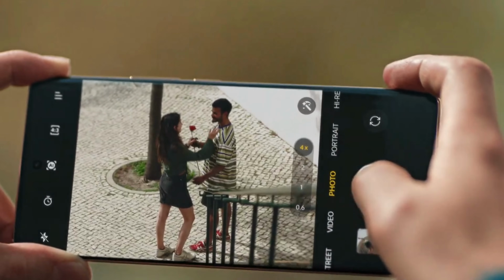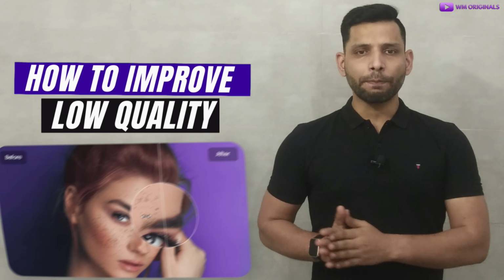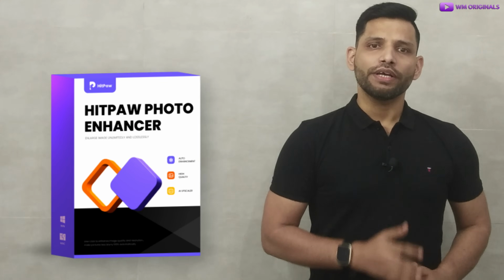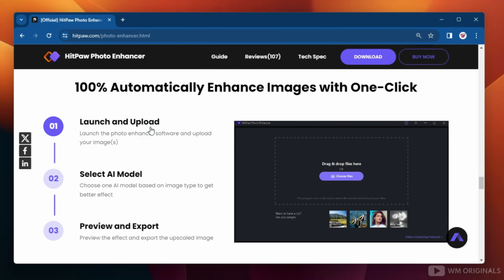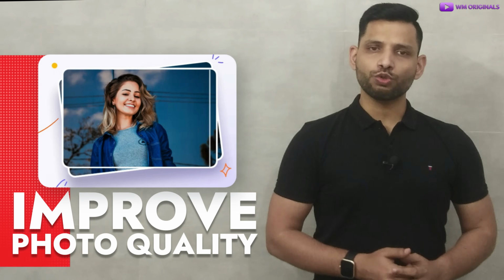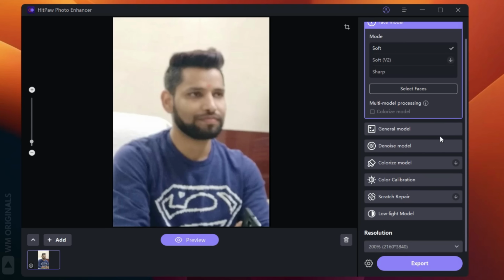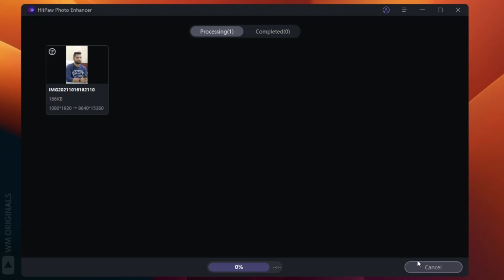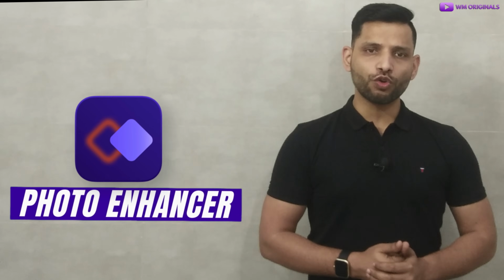Best Ai Photo Enhancer to Improve Image Quality (2023) HitPaw Photo Enhancer Review & Tutorial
Online Photo Enhancer to improve or enhance low quality photos to high quality & Fix Blurry or Low-Resolution photo Into High resolution in one click!

HitPaw AI Photo Enhancer can automatically enhance image quality and resolution, enhance portrait, fix extreme blur, denoise or colorize image with one click. This pro-level photo enhancement tool's AI models (General Model, Denoise Model, Face Model, Colorize Model, Color Calibration, Scratch Repair, Low-Light Model) are available to enhance photo quality in any occasion.

Enhance Low Quality Photos Into High Quality In One Click & here are some of the best features of HitPaw Photo Enhancer:

✓ The best AI image enhancer available for Windows and Mac
✓ One-click to automatically enhance image quality and resolution
✓ Easily make pictures less blurry and remove noise of pictures
✓ Enlarge and upscale images without quality loss at all

⌚ Best Photo Enhancer to Improve Image Quality (2023) Enhance Low Quality Photos in One Click, HitPaw Photo Enhancer Tutorial & Review Video Timestamps -

00:00 Why we need photo enhancer app?
00:54 How photo enhancer helps? Best photo enhancer
01:21 Hitpaw photo enhancer features Overview
02:02 Hitpaw photo enhancer free download
02:25 How to improve image quality
03:25 Improved Photo Quality Successfully!
04:11 Is Hitpaw photo enhancer free? pricing plans
05:03 Outro

In this video, you will learn how to Increase a low quality image into a high quality in just few minutes, If you have a low quality photo and want to increase the quality easily then watch this video till the end to know how to do it.

All information shared in this video is based on claims from their official website, for any refunds or disputes contact their official support team.

📝 Queries Answered - how to enhance low quality photos
how to enhance low quality image
how to improve low quality pictures
how to improve low quality image
How Auto Enhance Your Photo Quality
how to enhance low quality photos
best AI photo enhancer
how to increase image resolution
How to convert low to high resolution photos
How To Enhance Photo Quality In One Click